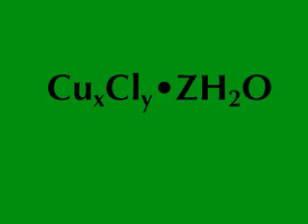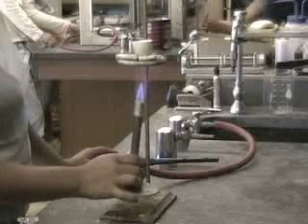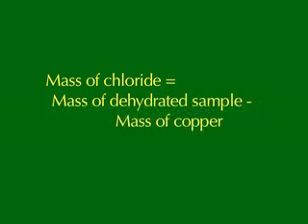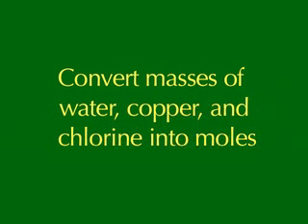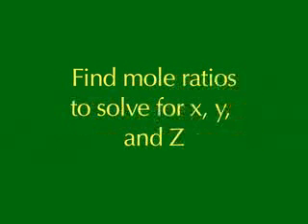Lab 4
Determination of a chemcial formula